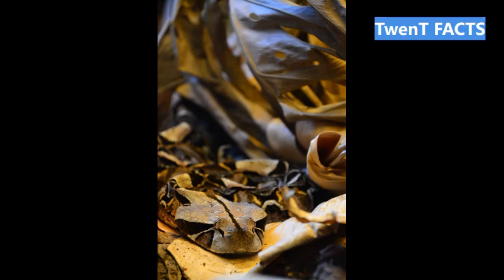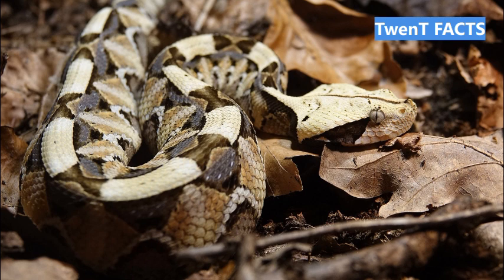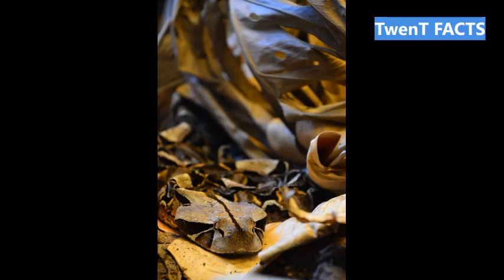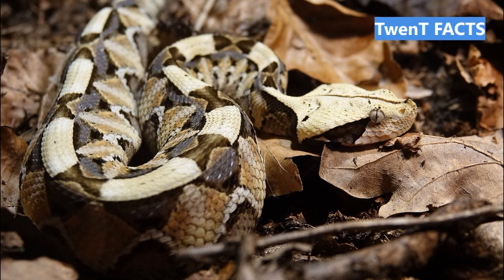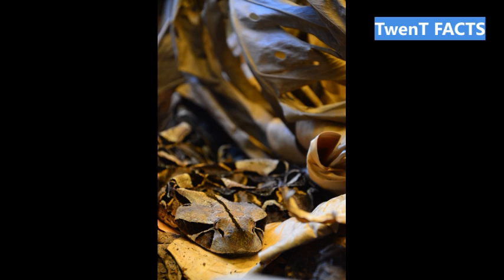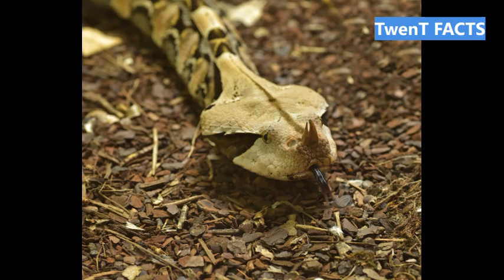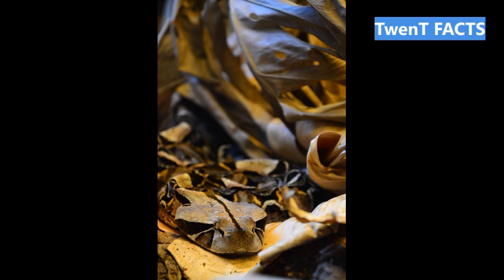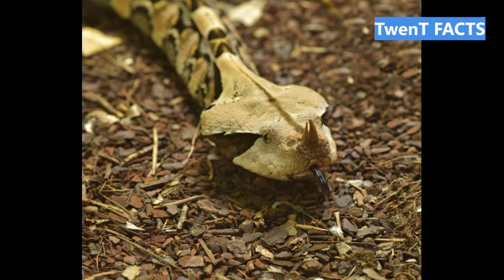Gaboon Viper | "Gaboon Viper: The Master of Camouflage | Deadly Beauty of the Jungle!"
Prepare to be amazed by the Gaboon Viper, a true marvel of nature! In this captivating short video, witness the astounding camouflage skills of one of the world's most venomous snakes. Discover the lethal beauty of the Gaboon Viper as it effortlessly blends into its jungle surroundings, making it an almost invisible predator. Learn about its powerful venom, hunting tactics, and unique fang structure that makes it a master of deception and a formidable force in the wild.